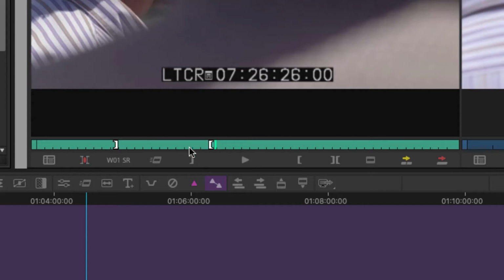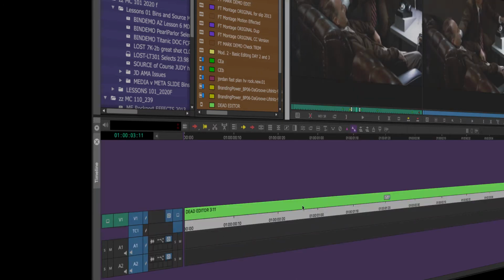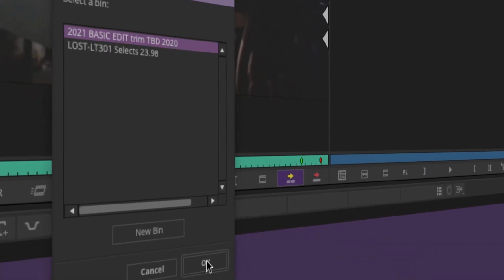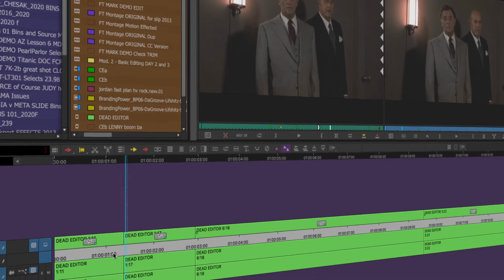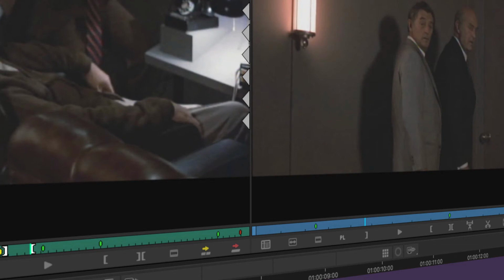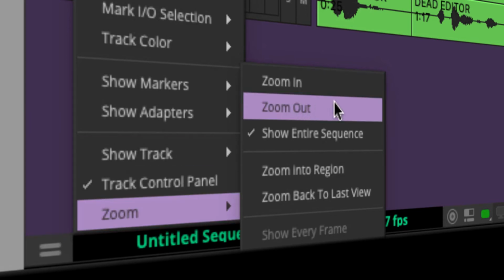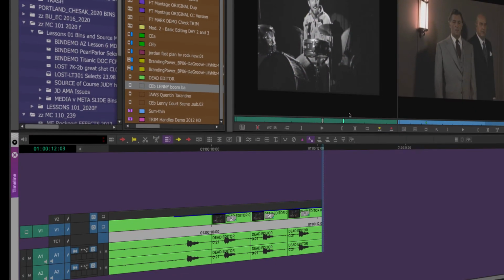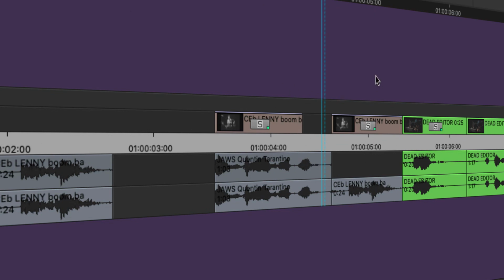AVID19 01_b: EDIT01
EDIT01